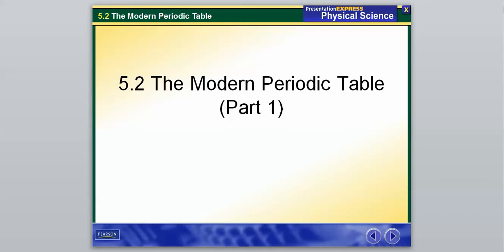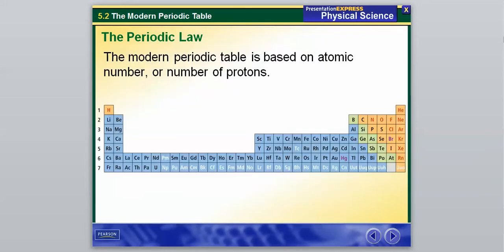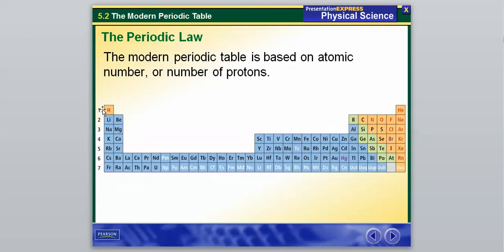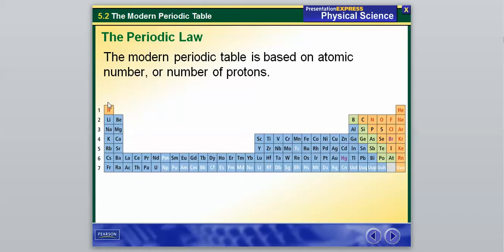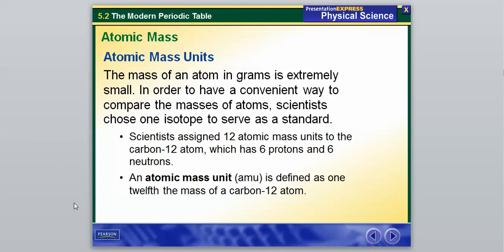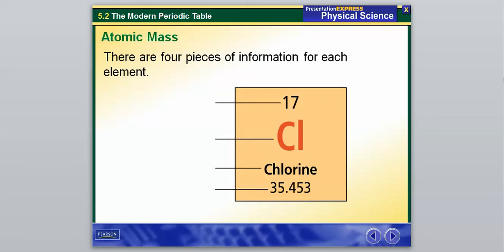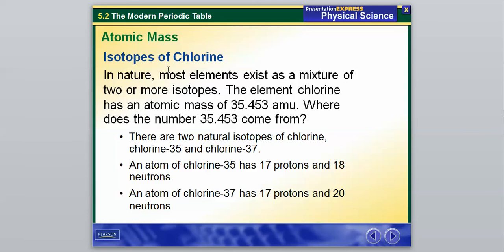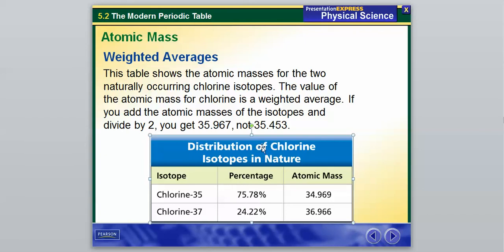5.2 The Modern Periodic Table (Part 1)